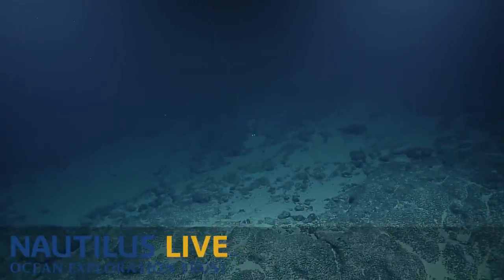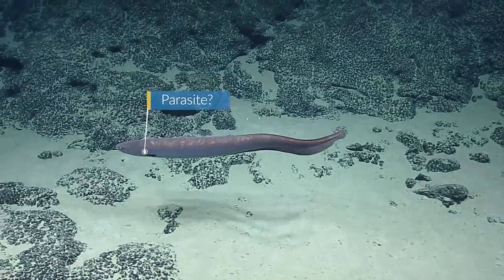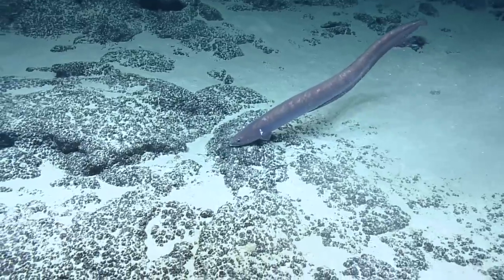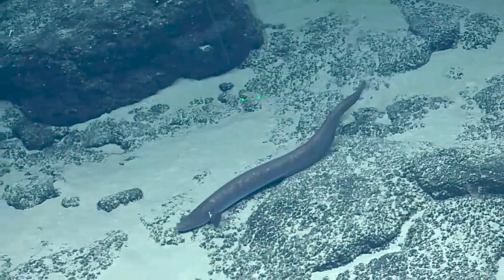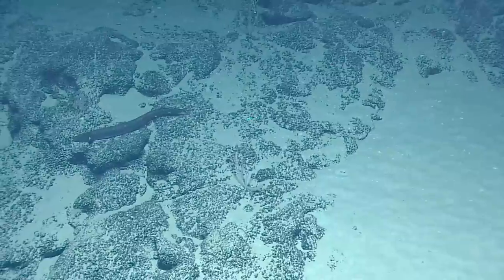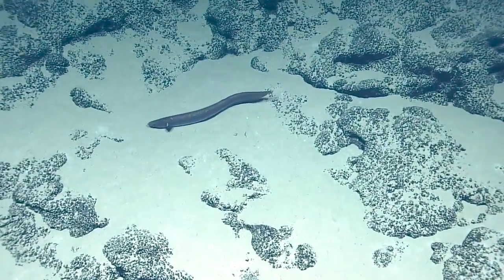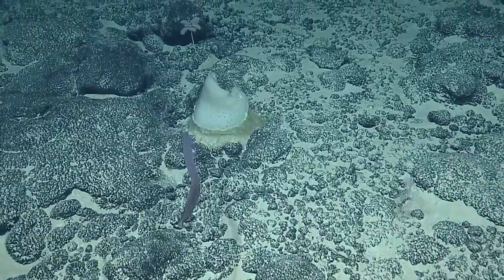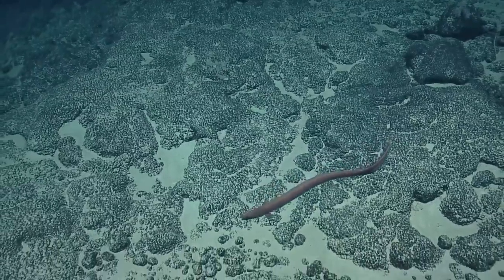Undulating Cutthroat Eels Show Off Wide Jaws | Nautilus Live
While exploring an unnamed seamount in the Pacific Remote Islands Marine National Monument (PRIMNM), ROV Hercules came across these cutthroat eels. Synaphobranchid eels are detritivores that eat organic matter (such as dead fish or invertebrates) that falls to the ocean floor from higher up in the water column. These deep-water dwellers communicate using low electric organ discharges. Watch these wide-jawed fish undulate along the ocean floor and give our control van a quick glimpse into their lives.

Managers of PRIMNM are keen to share what’s beneath the surface of the Pacific with the public so we can all learn and appreciate all that is being protected and conserved within the Monument. Learn more about this expedition funded by NOAA Ocean Exploration via the Ocean Exploration Cooperative Institute